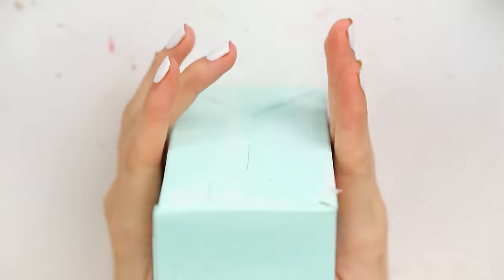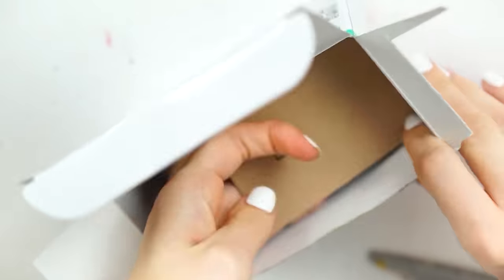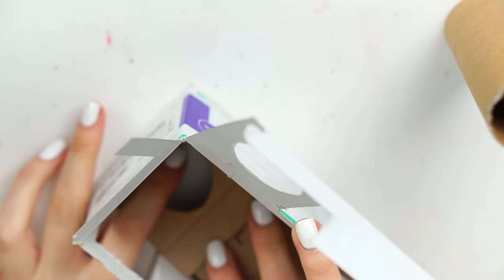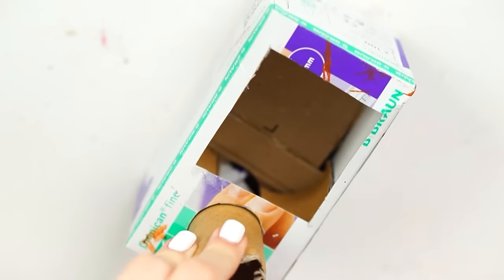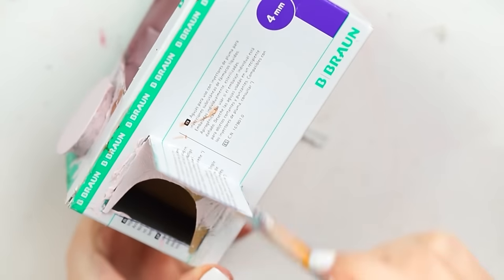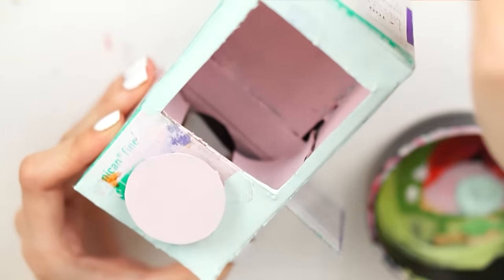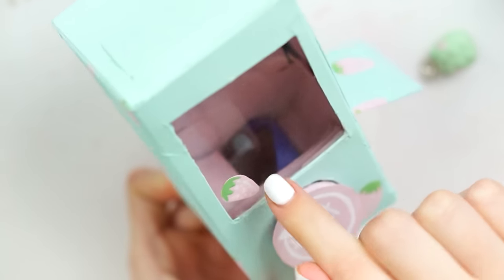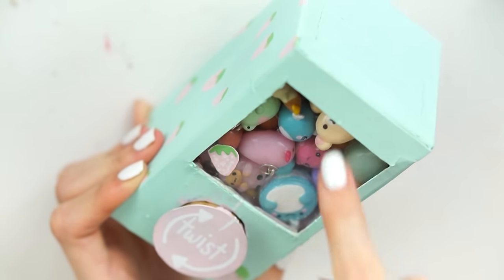How to make a MINI vending machine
Hello everyone! Today i wanted to show you how to make a vending machine... only this time it's a MINI ONE! that's right, a mini vending machine, perfect to store your polymer clay charms in, or for other little kawaii things!

The things i used to make my mini vending machine were:
cardboard box
cardboard tube - from kitchen roll/foil
hot glue
clear plastic - from the packaging from box of christmas cards lol
scissors